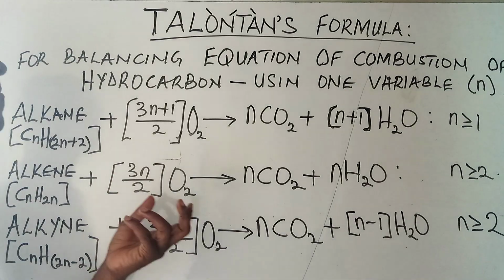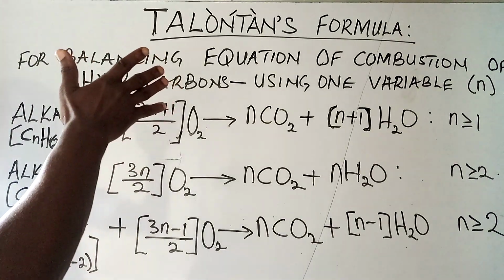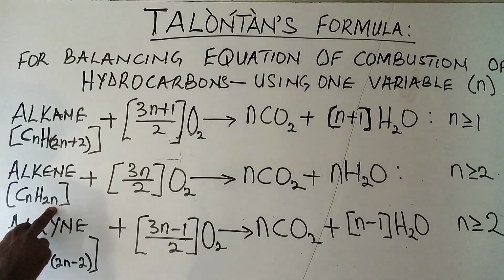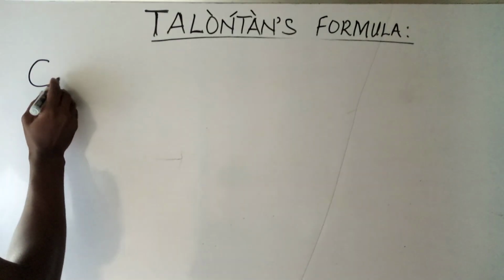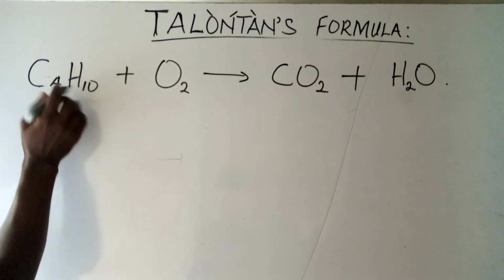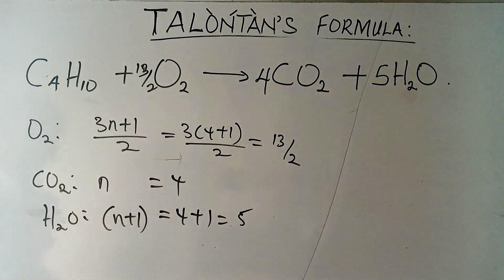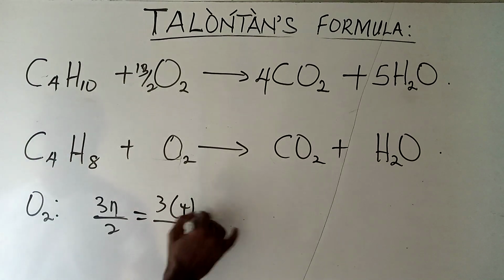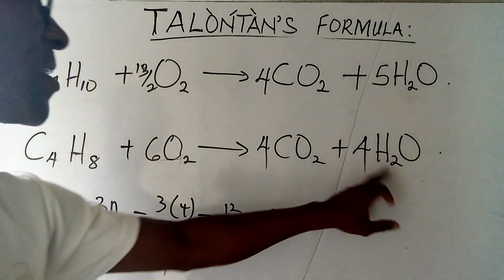TALONTAN'S FORMULA: FOR BALANCING EQUATIONS OF COMBUSTION REACTION OF HYDROCARBONS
THIS FORMULA WAS DISCOVERED BY: ABORISADE KEHINDE ON 30/11/2020